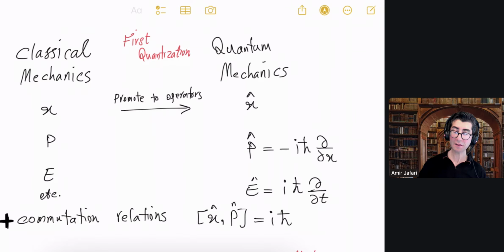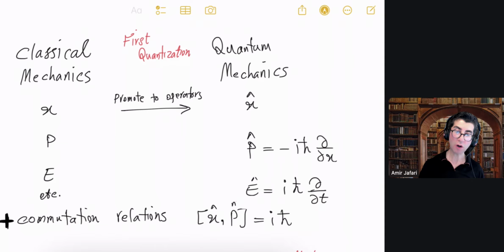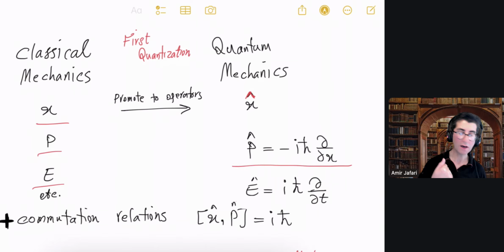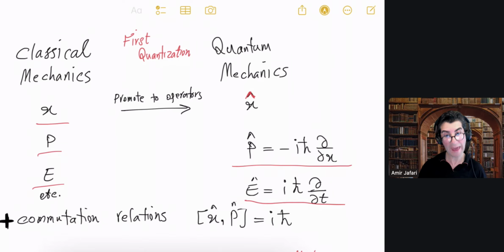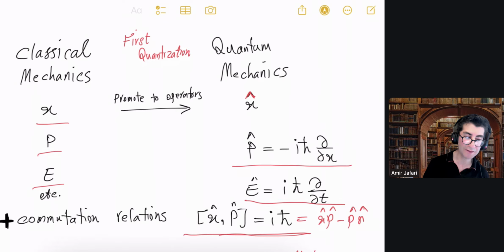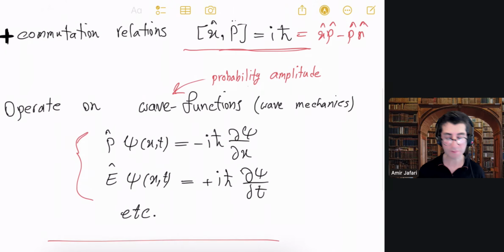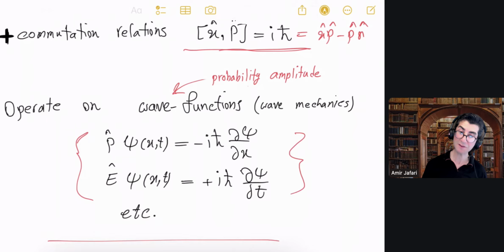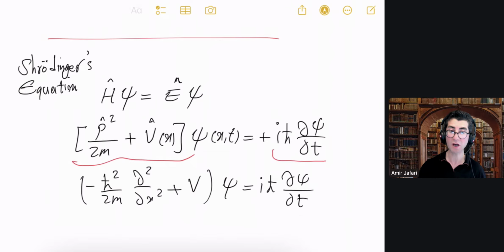First Quantization: Moving from Classical to Quantum Mechanics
First Quantization is the procedure of promoting classical variables, such as position and momentum, to operators with certain commutation relations. This means moving from classical mechanics, where such variables define the state of the particle, to quantum mechanics where these operators operate on quantum states or wave-functions.